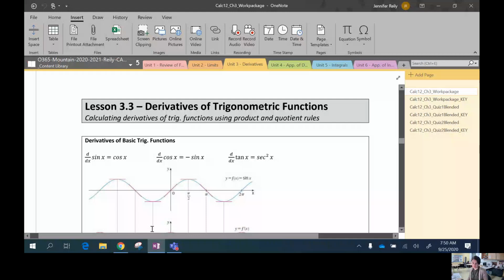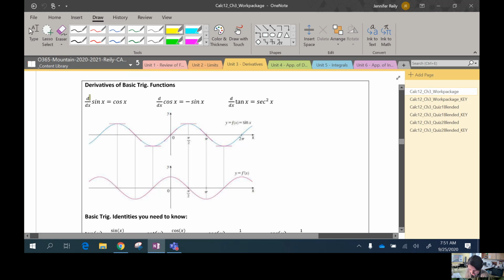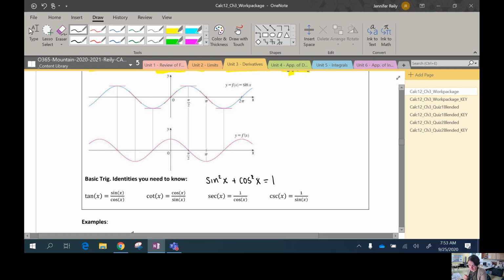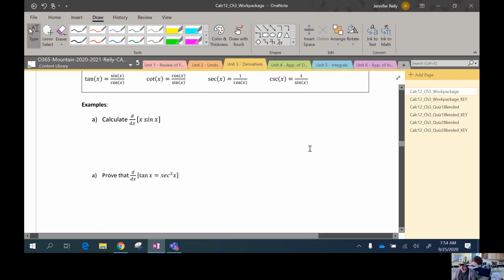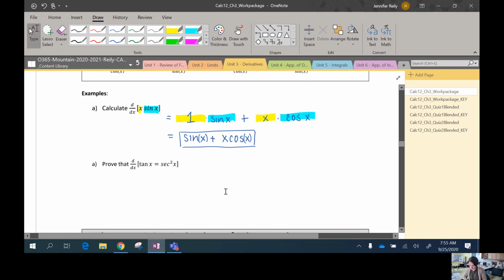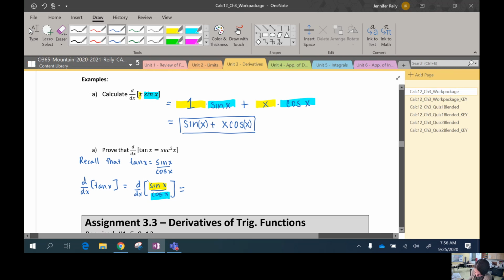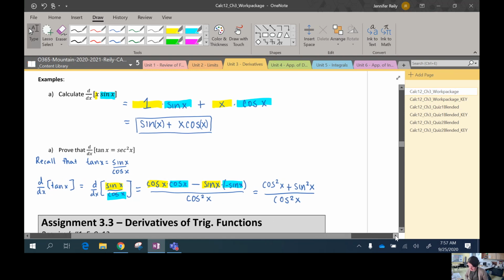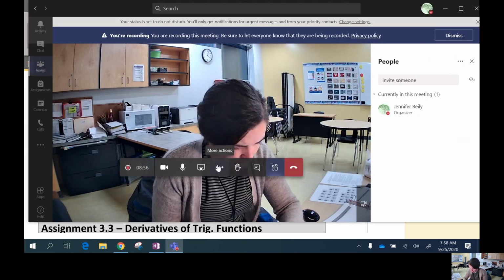Calculus 12 - Lesson 3.3 - Derivatives of Trigonometric Functions